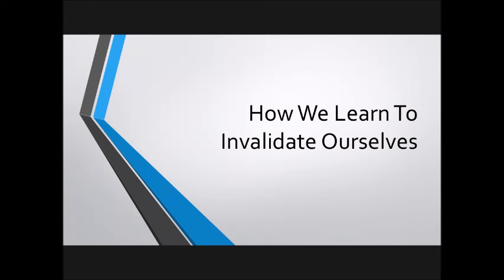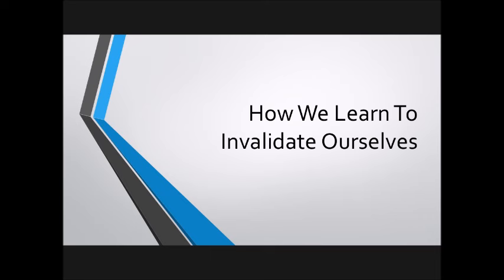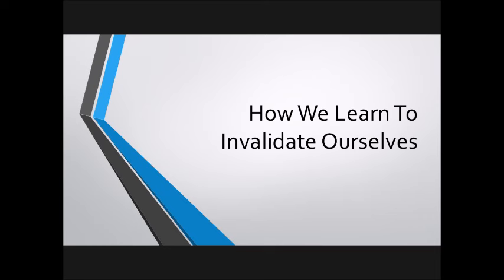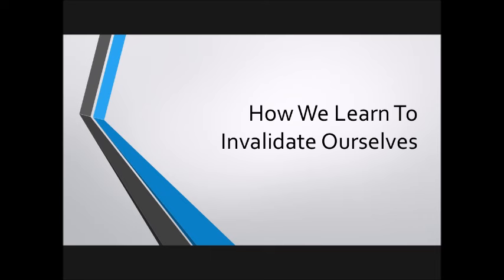How We Learn To Invalidate Ourselves: Consent Doesn't Matter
Sensitivity Warning:  This content deals mildly with the topic of abuse.

We are groomed at a young age to be obedient to other people's wills, especially older people or people in authority.

I apologize for the poor reading of this article.  It was a transcript, and not a very well-edited one.

Check out my ebook on the topic in the Amazon Kindle store!

Narcissists Hate Cats (And Everything Else You Prefer)

New to the channel? Check out this playlist that features every video in order from the beginning!

Want more content? Consider supporting the channel!